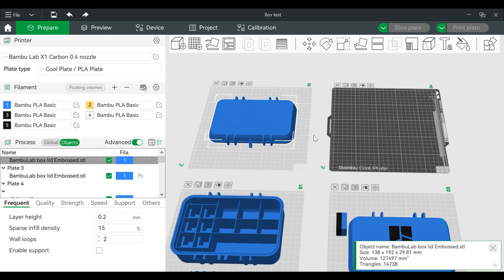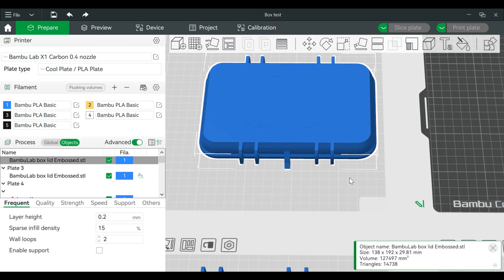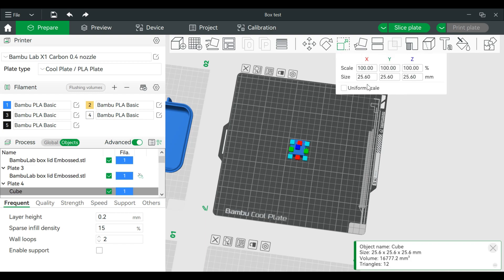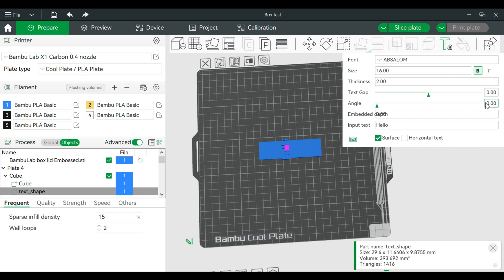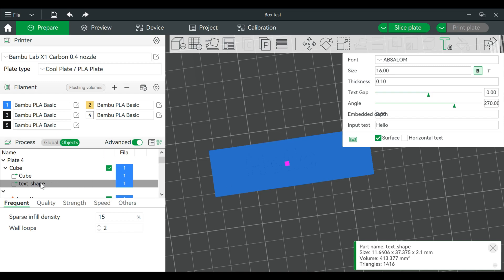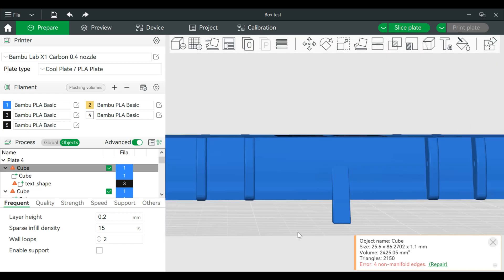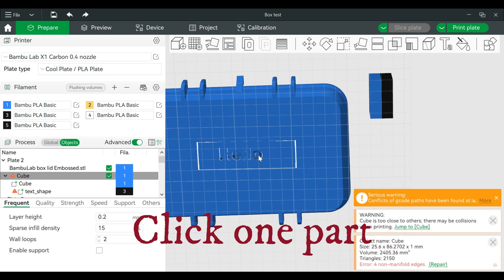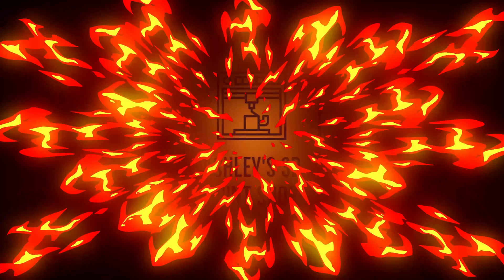Make Flush Text With Bambu Studio (Base of a Model)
NOTE There have been several updates that make this technique easier to do.

This tutorial will help adding text to the base of a model(first layer) A follow up to a question asked in the last video. This is an alternative way to create flush text when you cannot adjust/modify a part's dimensions.